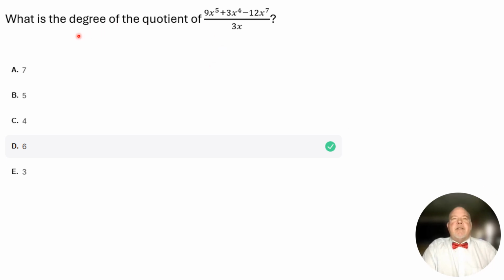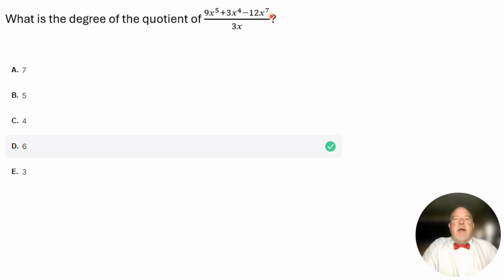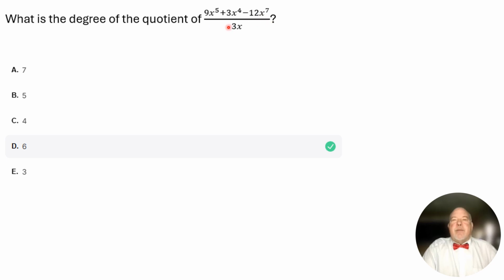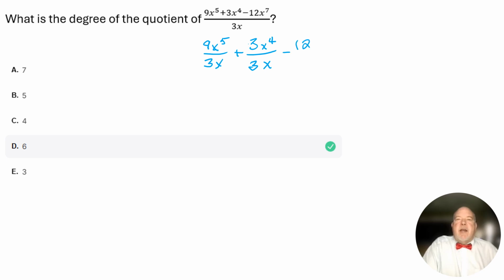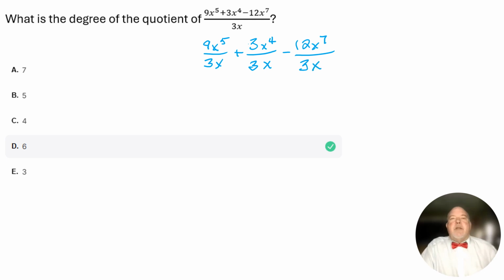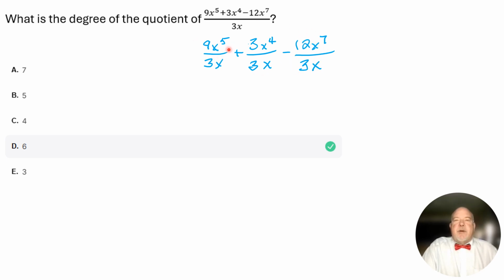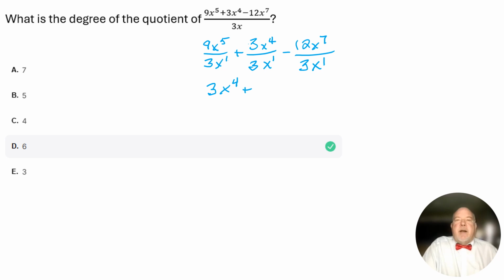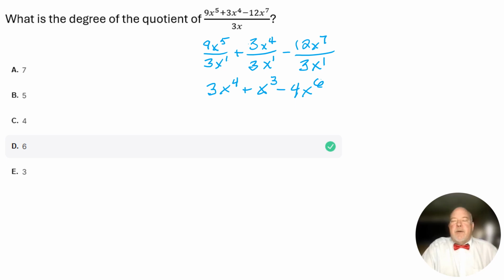How to Divide Polynomials and Determine the Degree (9T3Q214)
Learn how to divide polynomials and determine the degree using an example problem.